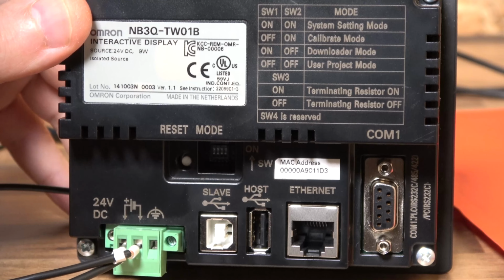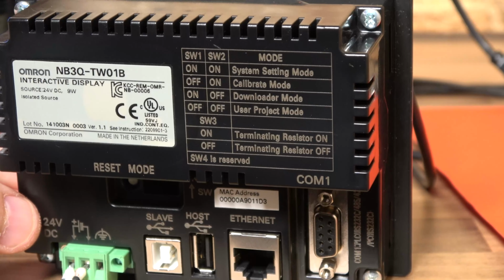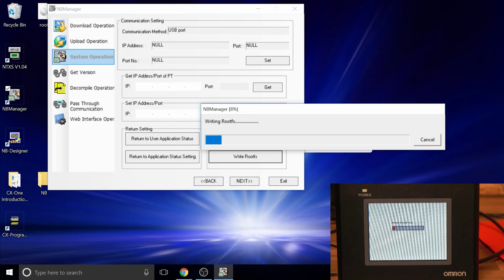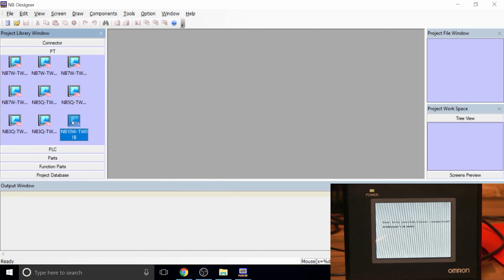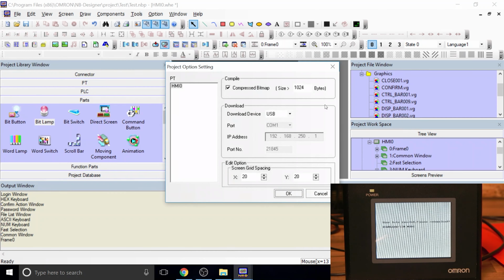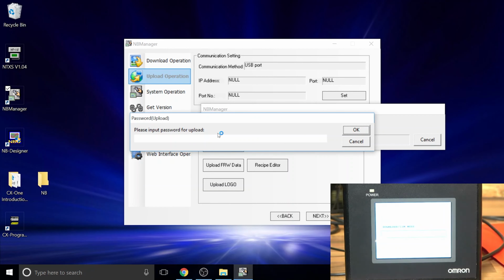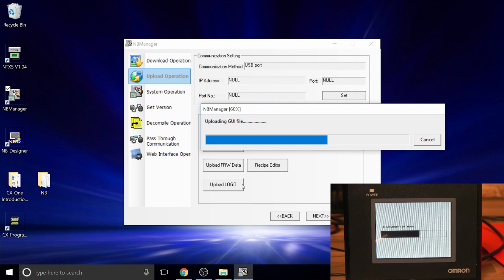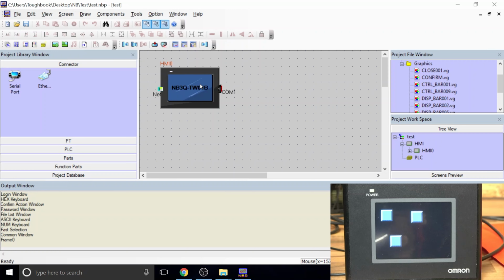Omron NB Series HMI firmware update, program upload/download using Free NB Designer. English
Omron NB Series HMI firmware update, program upload/download using Free NB Designer.

Omron NB3Q-TW01B